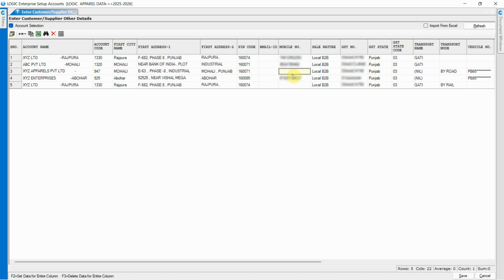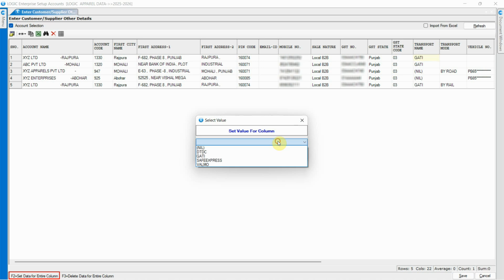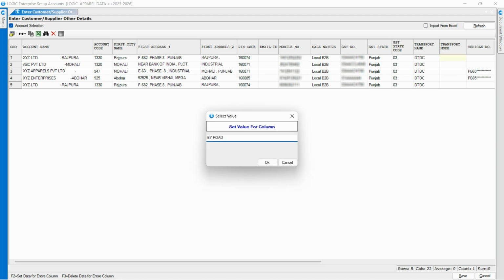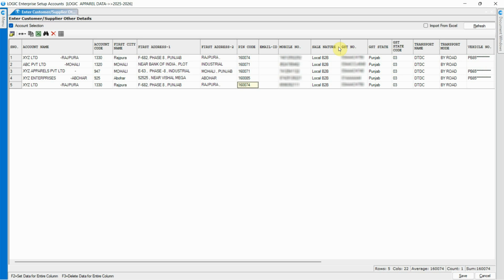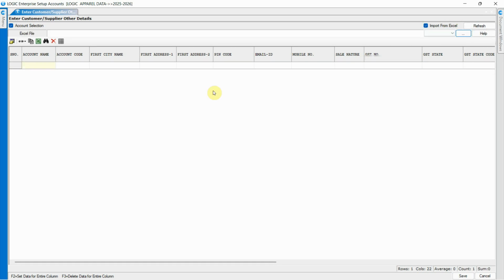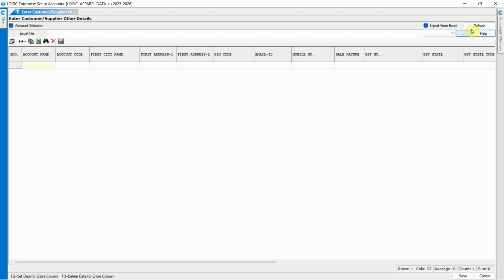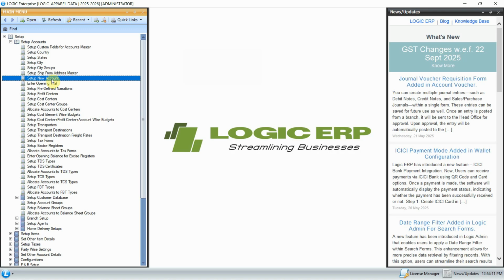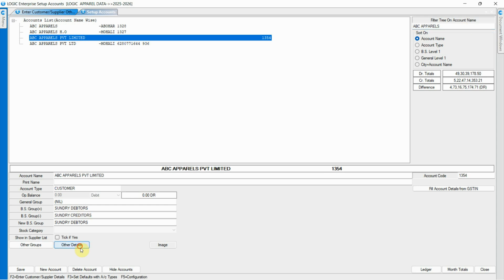How to Enter Customer / Supplier - Wise Other Details Manually or Using Excel ?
In this video, we explain how to enter and manage customer and supplier-wise other details in LOGIC ERP Software, both manually and by importing data through Excel. This feature helps you maintain complete, accurate, and up-to-date records, saving time and reducing manual errors.

Smarter Customer & Supplier Data Management—Manual Entry or Excel Import in LOGIC ERP Software.

0:00 – Introduction : Enter Customer/Supplier Wise Other Details Module in LOGIC ERP
0:27 – Select Accounts
0:31 – Add or Edit Existing Customer/Supplier Information
0:40 – Apply Same Value to Entire Column (F2 Shortcut)
0:58 – Delete Data from Entire Column (F3 Shortcut)
1:12 – Saving Updated Customer/Supplier Details
1:23 – Import Customer/Supplier Details from Excel
1:45 – Viewing Supported Excel Column Format
1:55 – Selecting Excel File for Import
2:05 – Preview Imported Data on Screen
2:13 – Saving Imported Details in Logic ERP
2:19 – Verifying Imported Data in Account Setup
2:40 – Conclusion and Call to Action